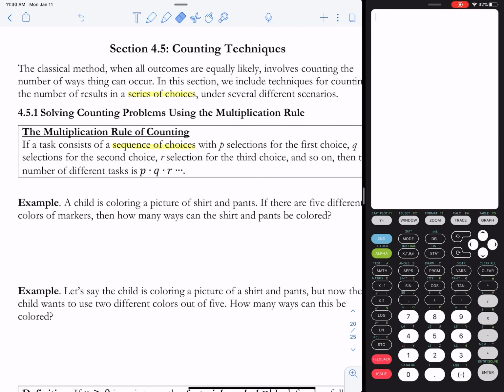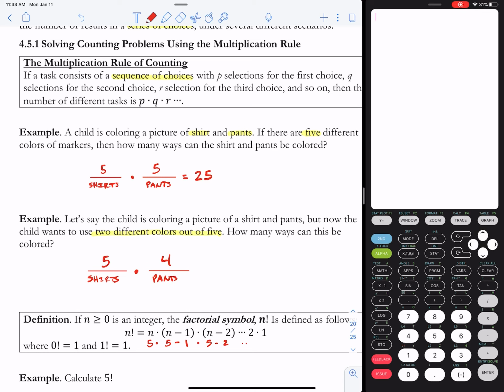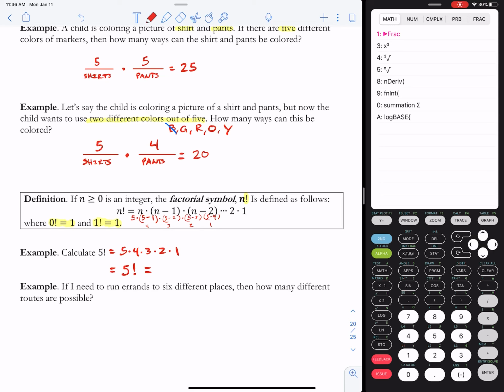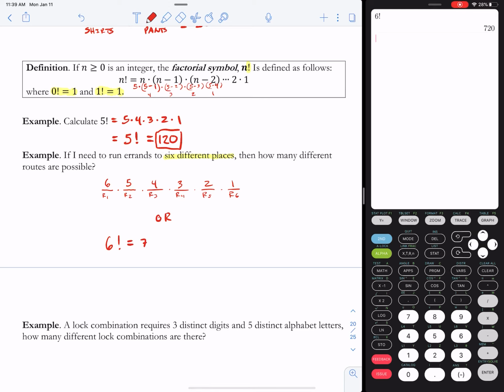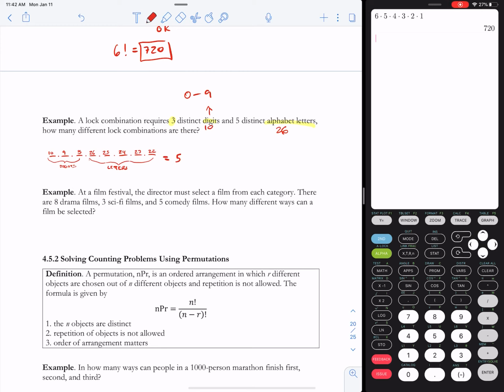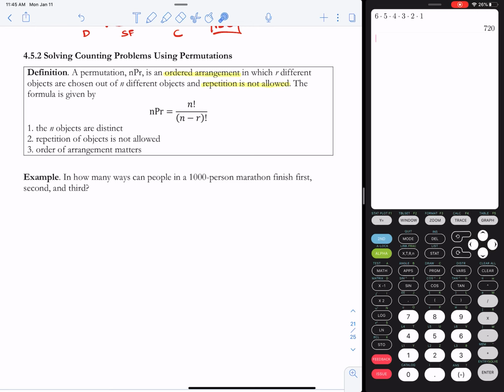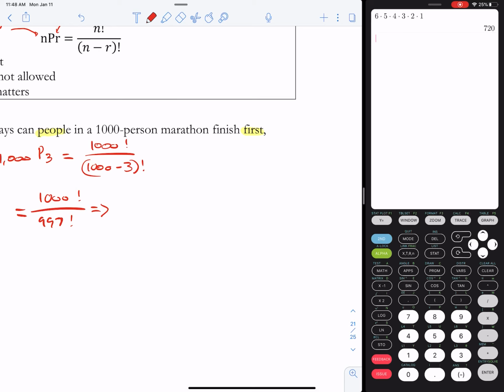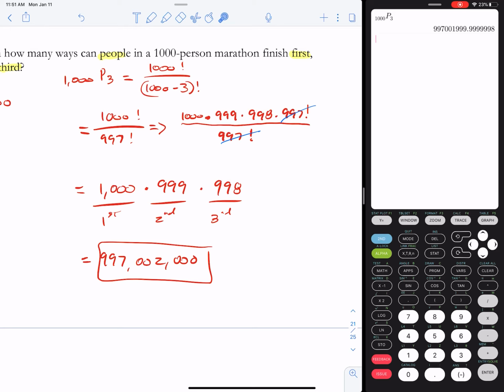Statistics Unit 4.5 Part 1 - Counting Techniques